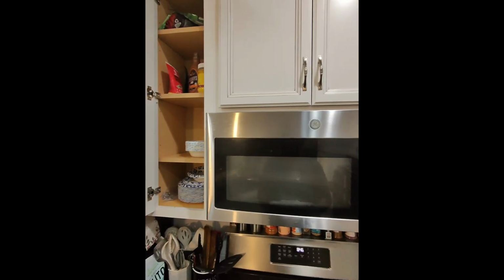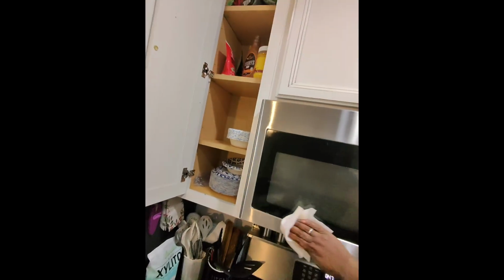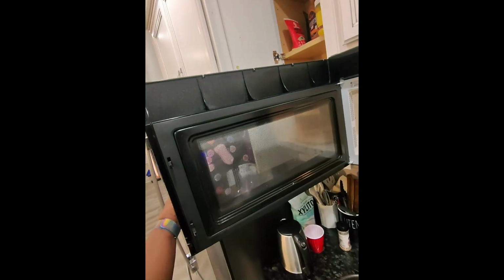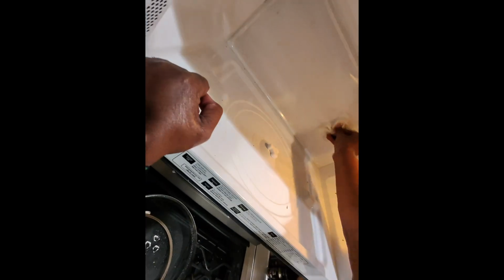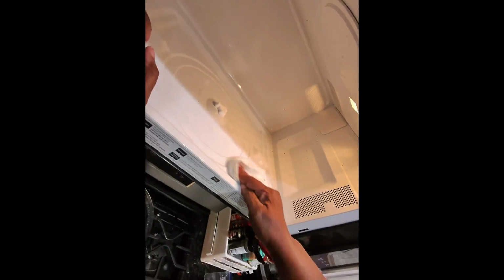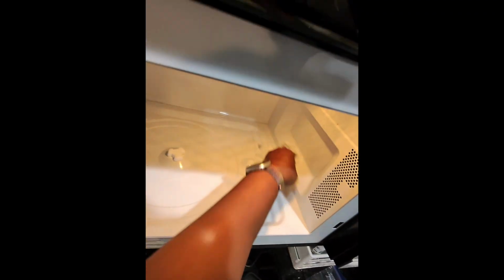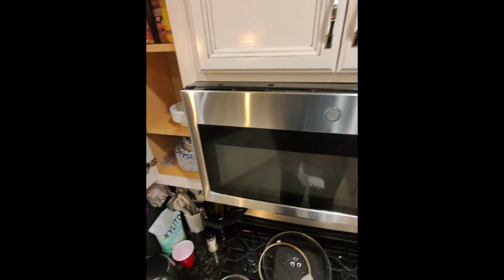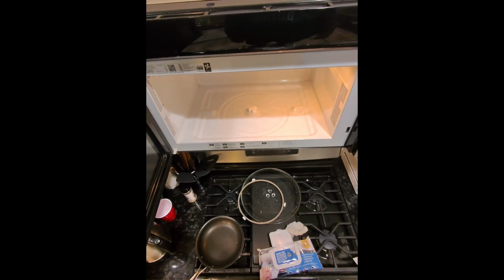ACTIVE Home Appliance Surface Cleaner Wipes | Is it worth it?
Check it out on Amazon

ACTIVE Home Appliance Surface Cleaner Wipes Heavy Duty Wipe for Cleaning Washing Machine, Dryer Stainless Steel Refrigerator, Glass Cooktop, Microwave, Dishwasher, Counter, Tile - 24 Large Wipes

ACTIVE Appliance Surface Cleaner Wipes 🧽 | Easy Cleaning for Stainless Steel, Glass & More

YouTube Description:
Tired of streaks, smudges, and tough messes on your appliances? The ACTIVE Home Appliance Surface Cleaner Wipes are heavy-duty wipes designed to clean stainless steel, glass cooktops, microwaves, dishwashers, refrigerators, washers, dryers, counters, and tile with ease.

Each pack comes with 24 large wipes that tackle dirt, grease, and fingerprints quickly — leaving your appliances looking spotless and fresh. Perfect for everyday cleaning or quick touch-ups in your kitchen and laundry room!

✨ Features:
✅ Safe for stainless steel, glass, tile, and more
✅ Removes grease, grime, and fingerprints
✅ Large, durable wipes for heavy-duty cleaning
✅ Convenient for quick use around the house

👉 Check them out here

On Youtube - Stephanie's Reviews - @StephaniesReviews-fk8en
On Facebook - Stephanie's Product Reviews on my Facebook page - Stephanie's Product Reviews
On Facebook - Stephanie's Kitchen Page and Group   - Stephanie's Kitchen
On Instagram - Stephanie's Kitchen on Instagram - stephaniesoulkitchen